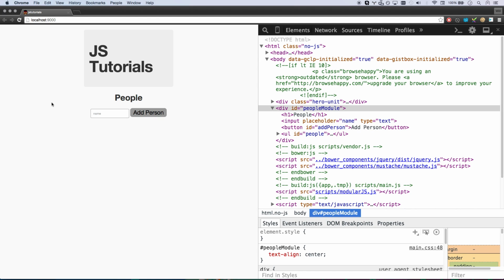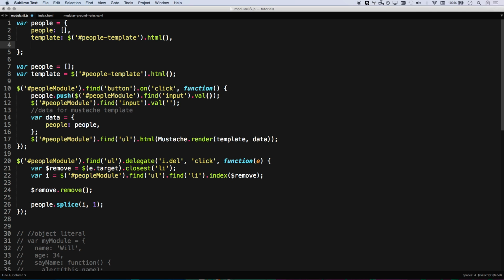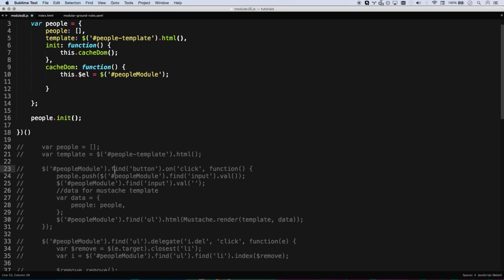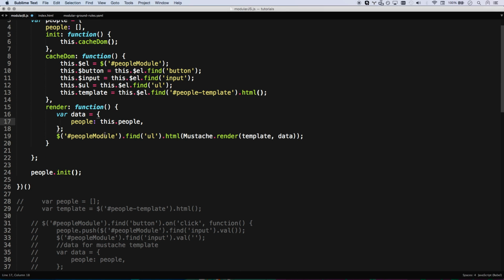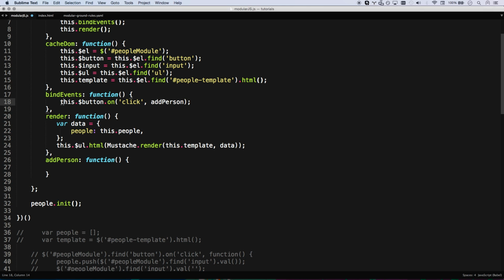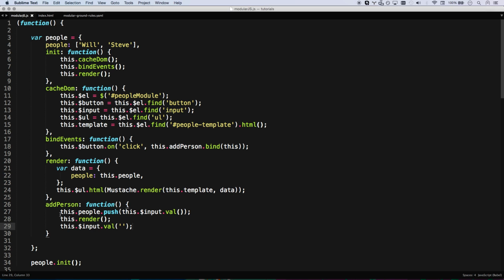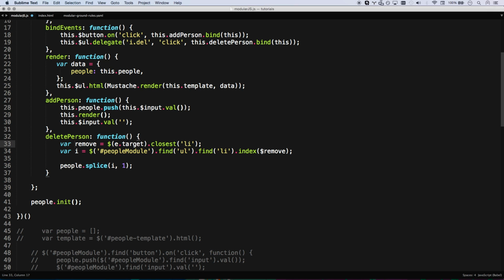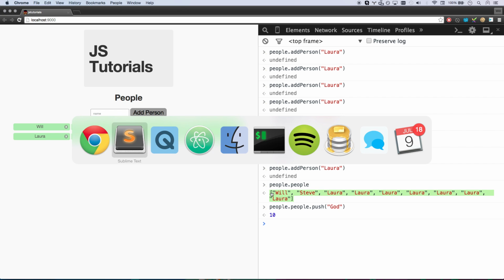Modular Javascript #2 - Converting jQuery to an Object Literal Module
In this video, we'll convert plain jQuery code to an object literal module.  It will still use jQuery, but the pattern will be much cleaner and easier to maintain.

Web developers often don't see the value of changing the way they write javascript code - this is often due to the fact that they have never had to code a large application.  Code that doesn't look messy at first gets VERY messy when you need a lot of code doing a lot of things.

This video will show how to take that messy jQuery code and clean it up into a self-encapsulated module that is easy to work with.